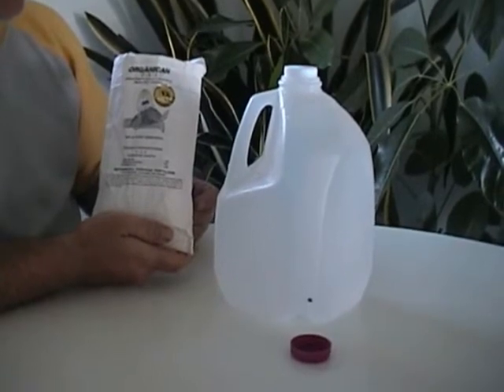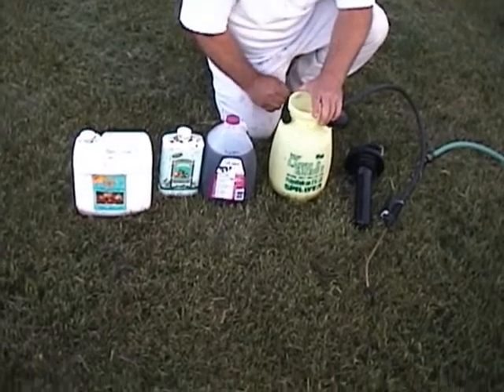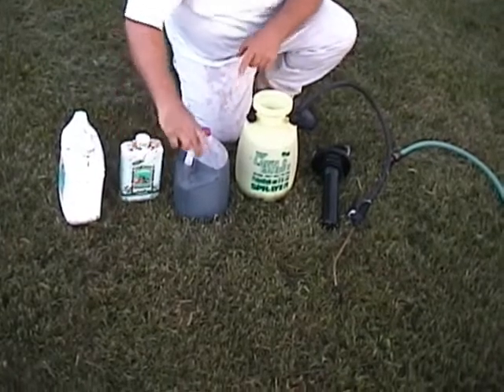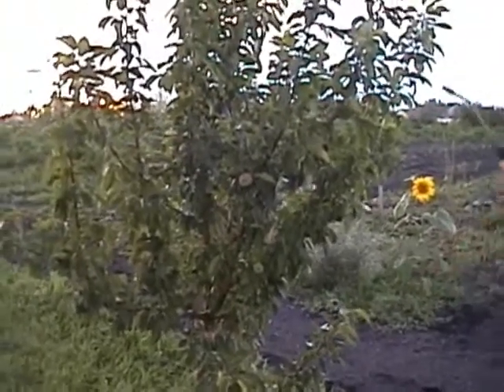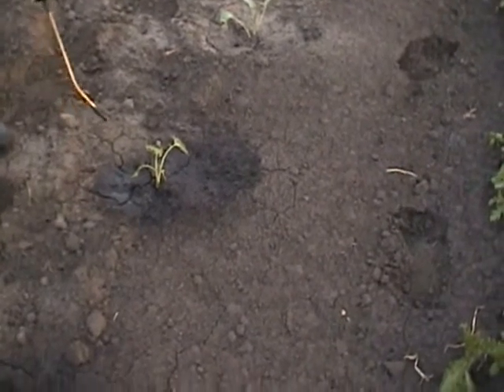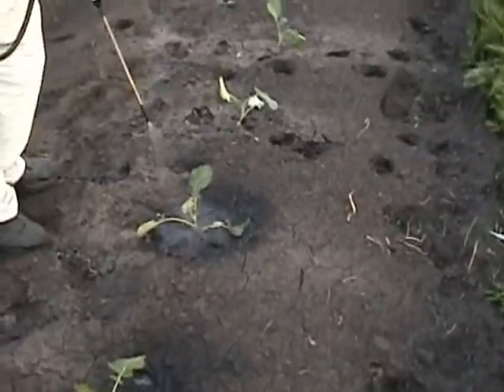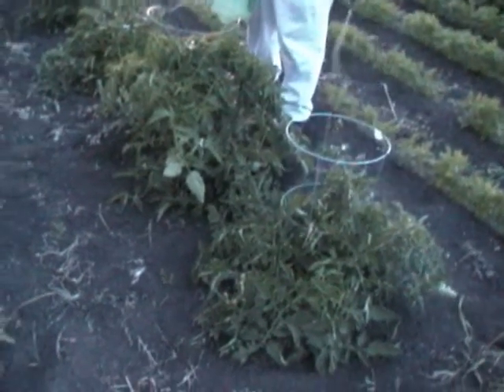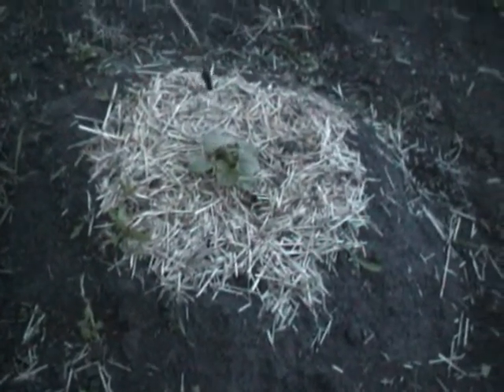Urban Survival Gardening Diary, Foliar Spray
Gardening diary, Transplanting & foliar spraying.